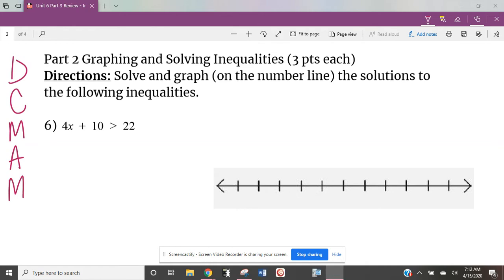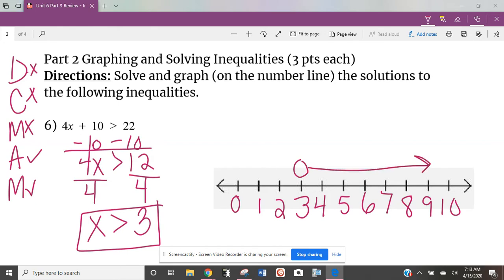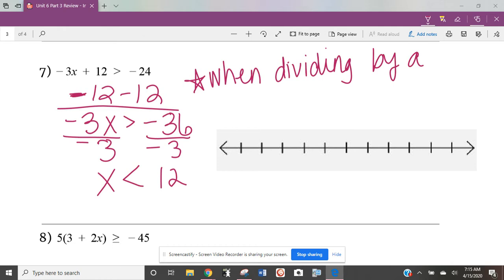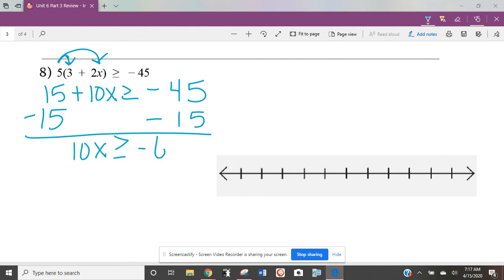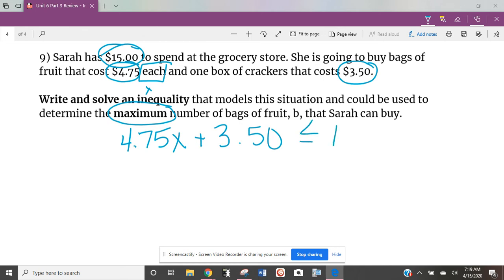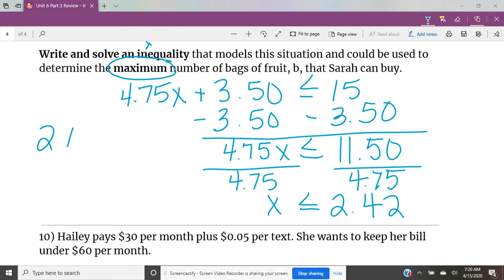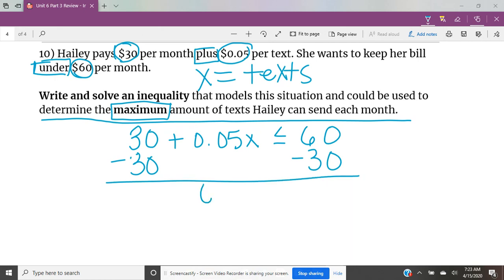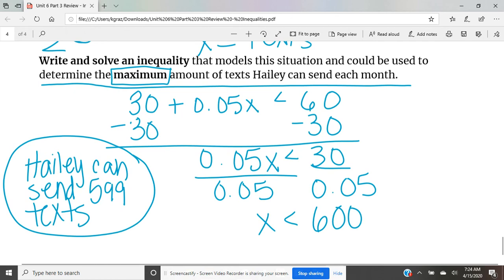U6P3 - Inequalities Review #6 10